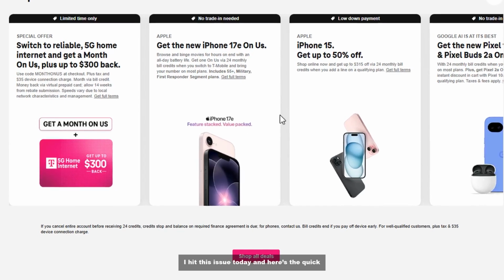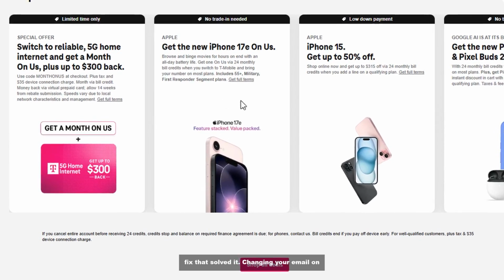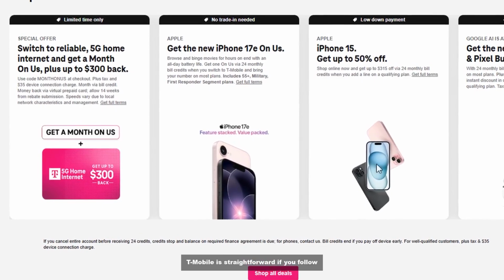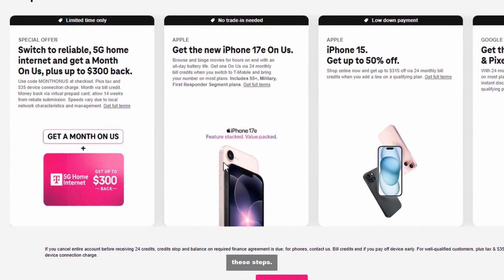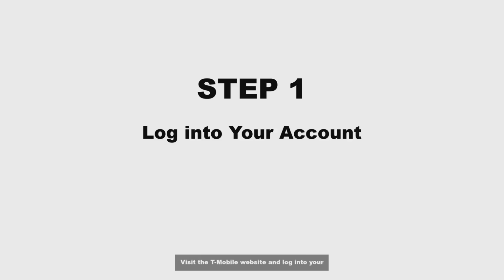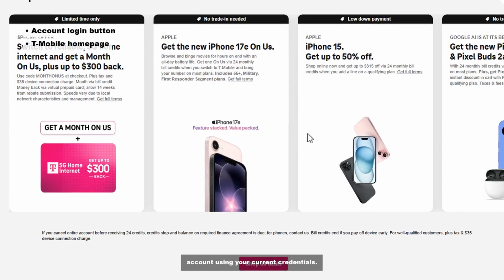How To Change Your Email On T Mobile 2026 (EASY GUIDE)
In this video, we will show you how to change your email on T Mobile in 2026 with our easy guide.